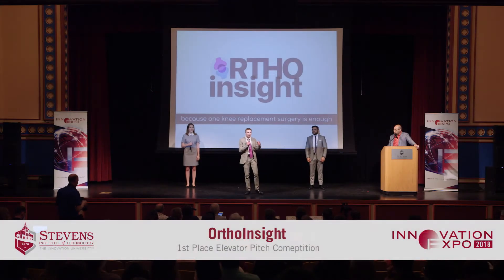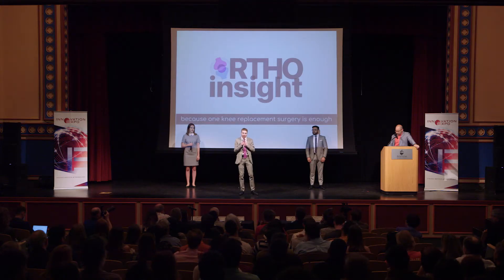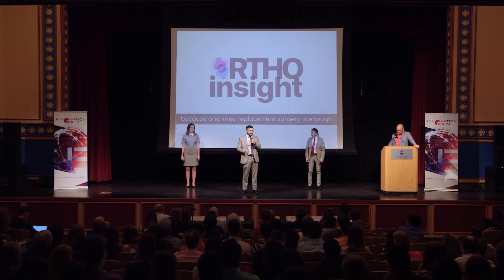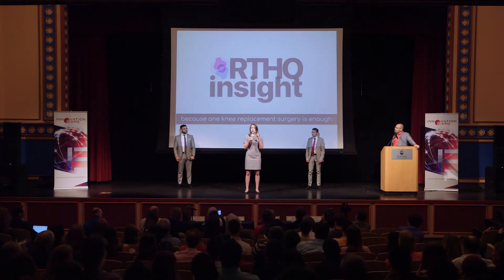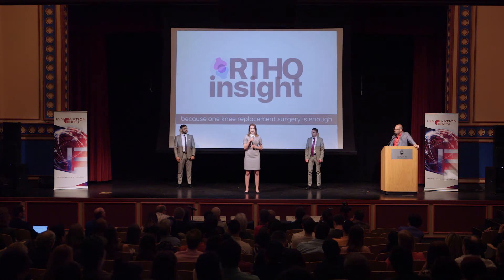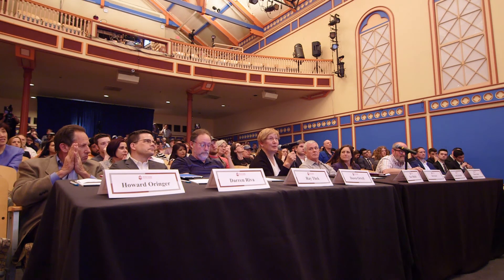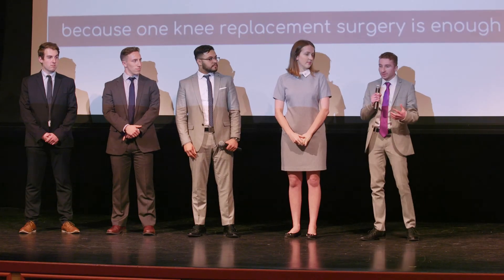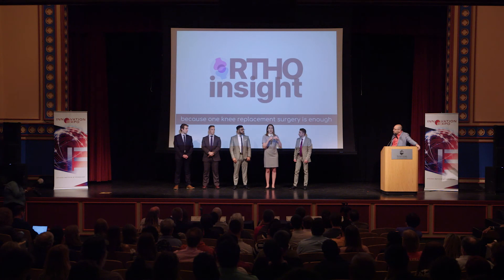OrthoInsight - 1st Place Elevator Pitch Competition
OrthoInsight is collaborating with Johnson & Johnson and Stevens Institute of Technology to develop the framework for a knee replacement implant with an embedded sensor system and companion application to encourage patient proactivity and provide insightful historical data for patients, surgeons and physical therapists to make better decisions. This application of today’s advances in technology to yesterday’s medical products opens the door for unprecedented progress in terms of pain management, accurate implant installation, patient recovery and revision avoidance.

Students:
Ian Hipschman
Theodore D'Amico
Izabela Serowik
John Mottole
Hashem Selim